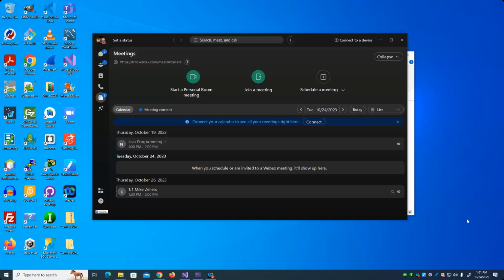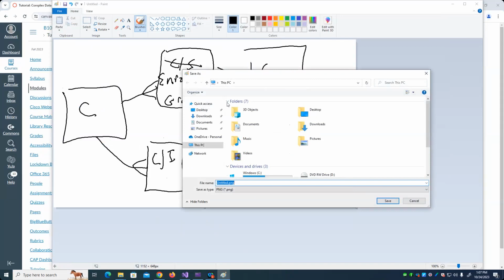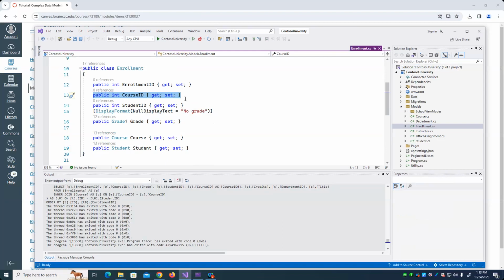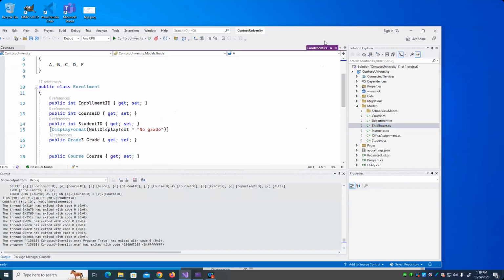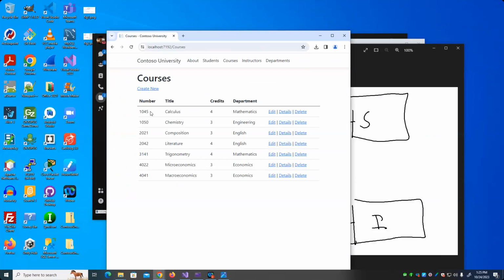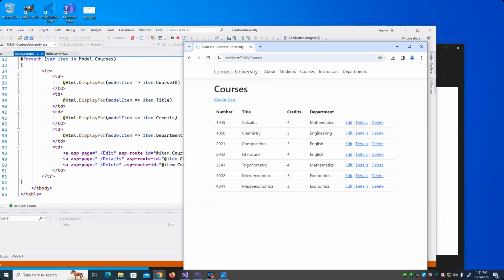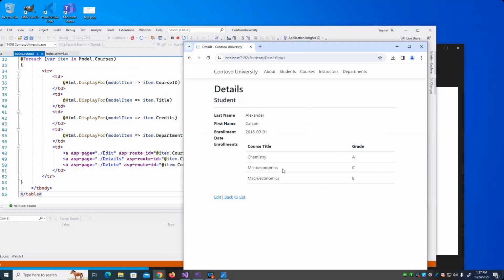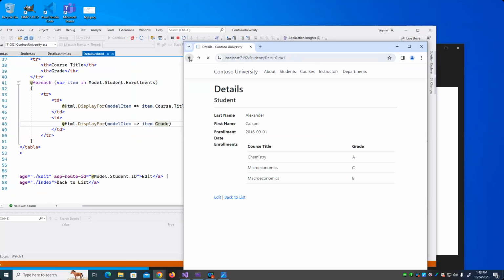CISS243 - Web/Db Integration - Fall 2023 - Week 9 Lecture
Data models that implement relationships between entities